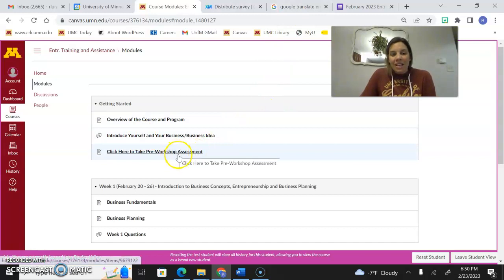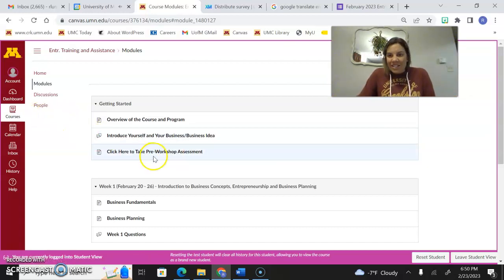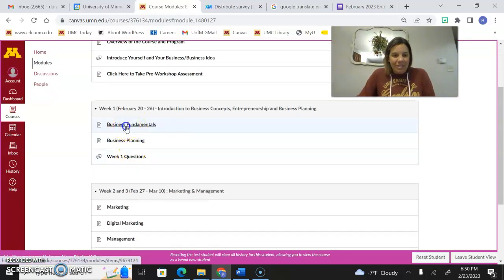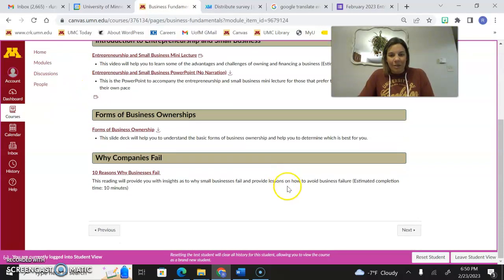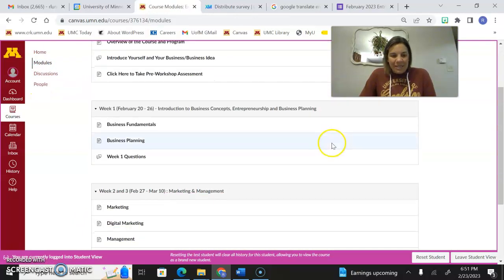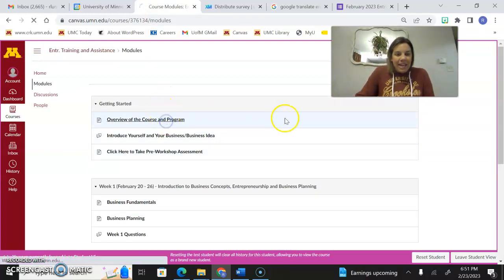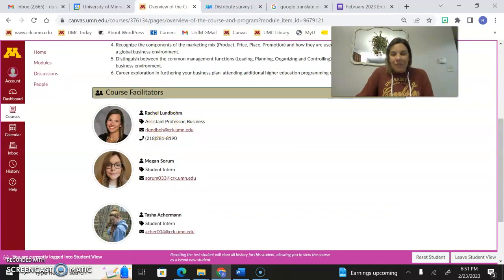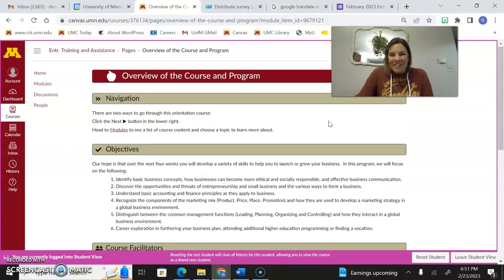Welcome Ent. Training Prog